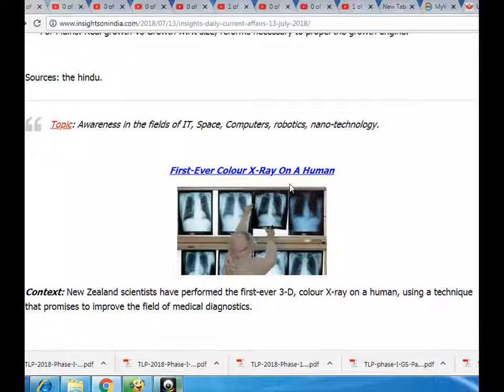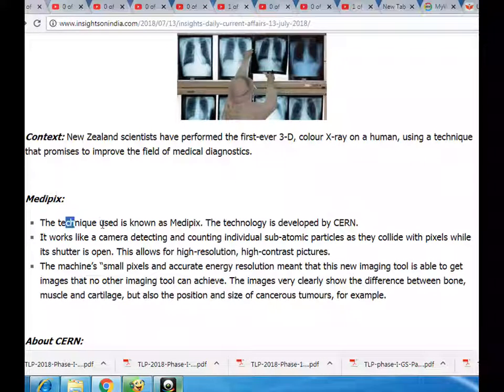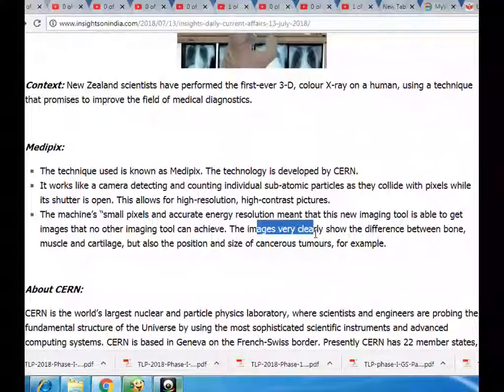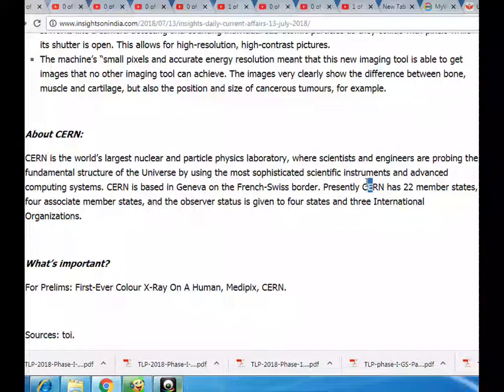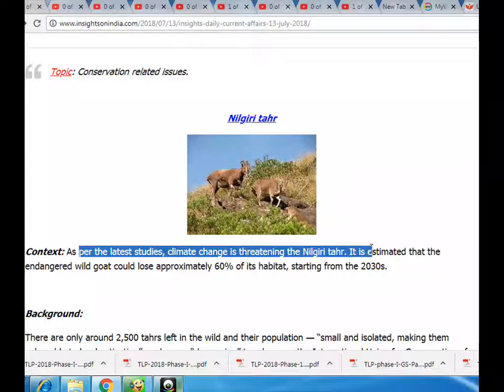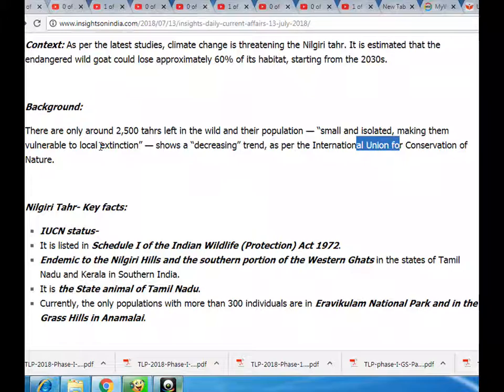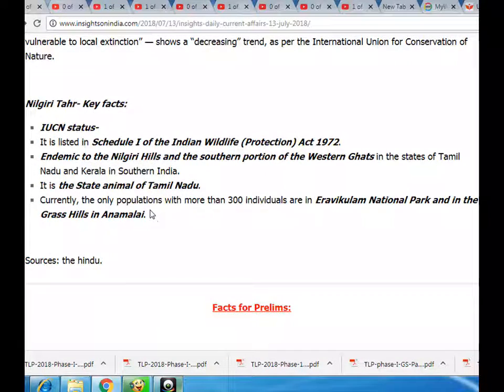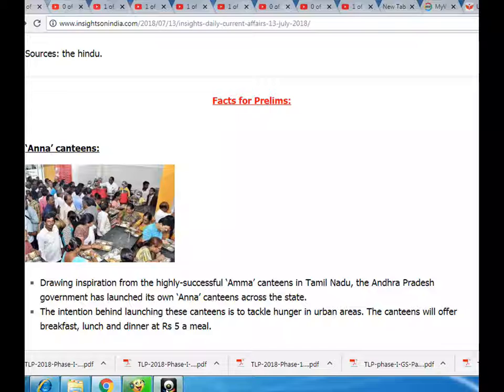First-Ever Colour X-Ray On A Human//Nilgiri tahr